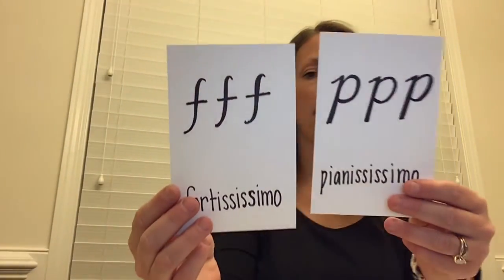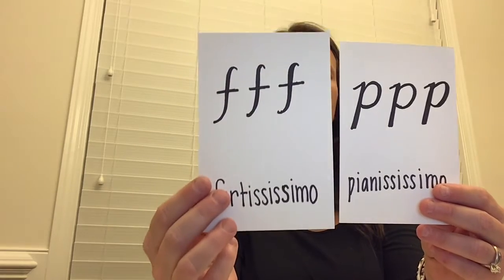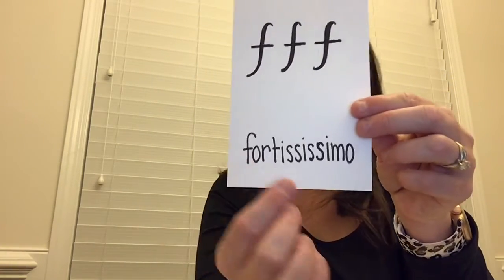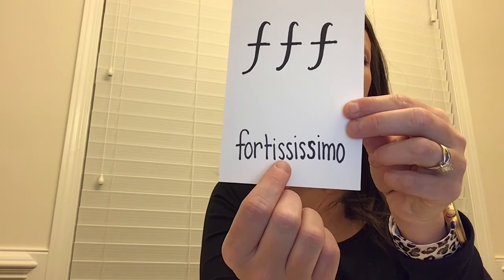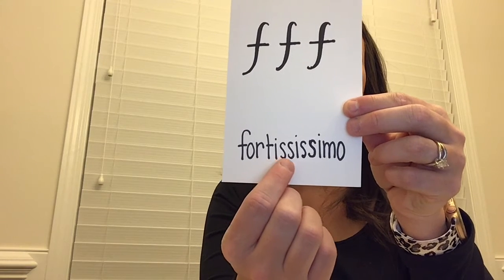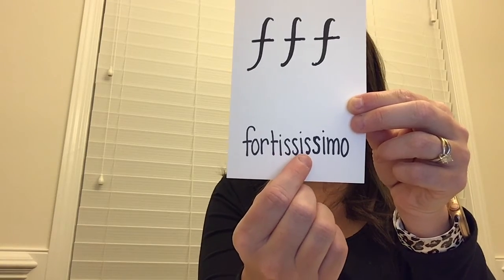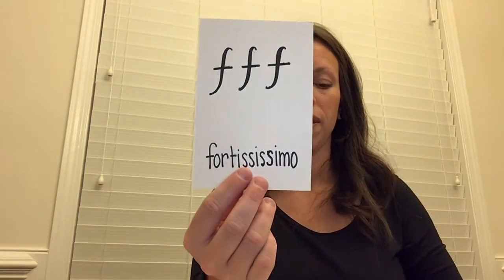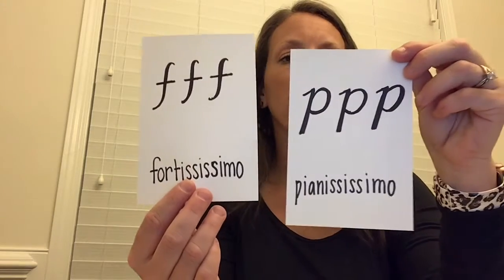Digging Deeper into Dynamics